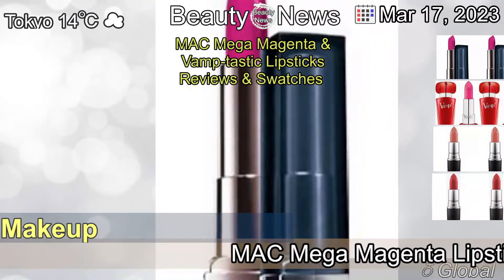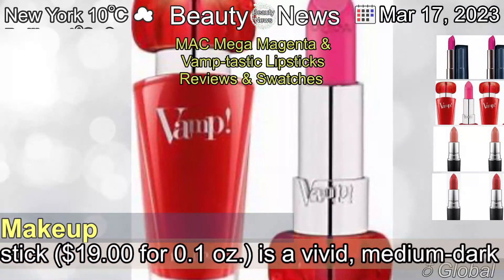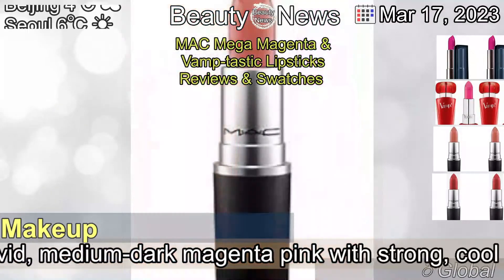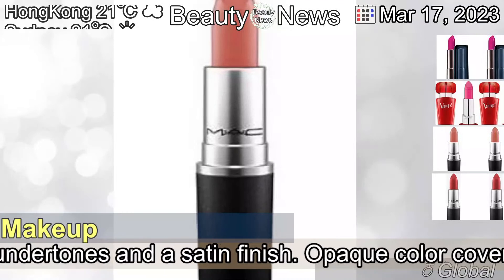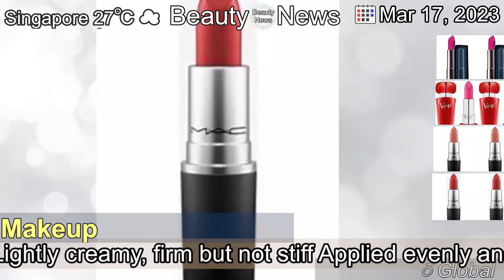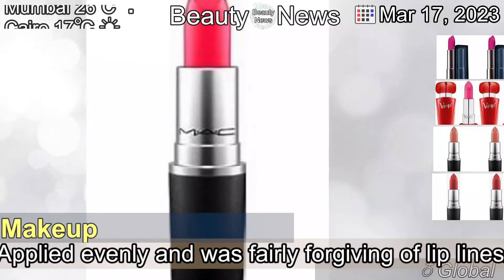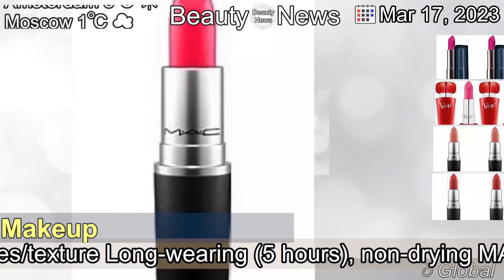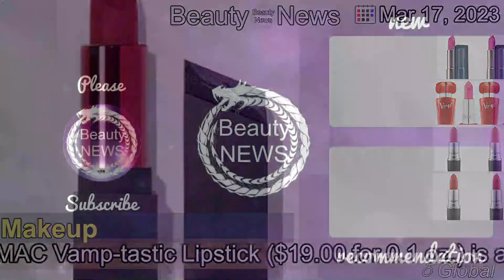[Latest]MAC Mega Magenta & Vamp-tastic Lipsticks Reviews & Swatches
[Contents]
MAC Mega Magenta Lipstick ($19.00 for 0.1 oz.) is a vivid, medium-dark magenta pink with strong, cool blue undertones and a satin finish. Opaque color coverage Lightly creamy, firm but not stiff Applied evenly and was fairly forgiving of lip lines/texture Long-wearing (5 hours), non-drying MAC Vamp-tastic Lipstick ($19.00 for 0.1 oz.) is a deep, reddish-fuchsia with subtle, cool undertones and a semi-matte finish.